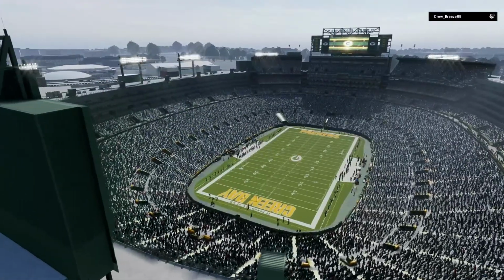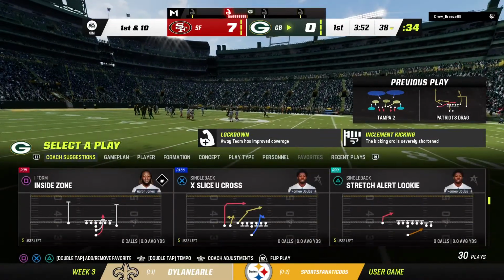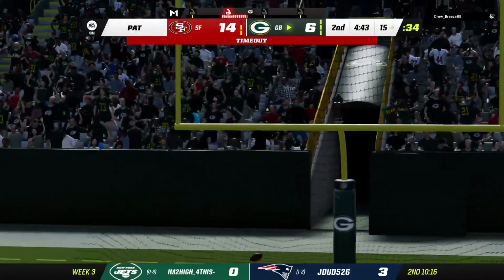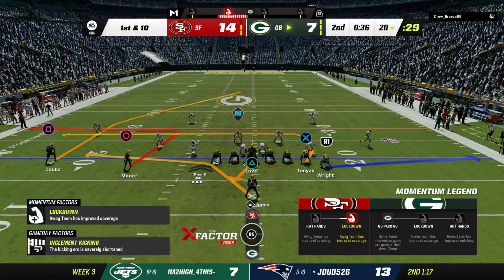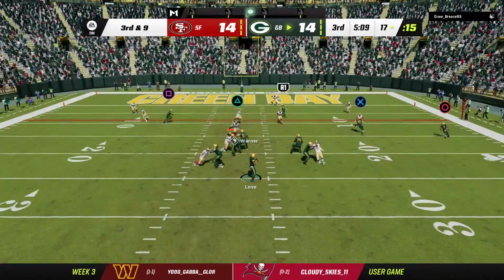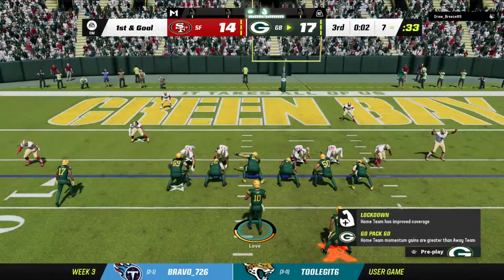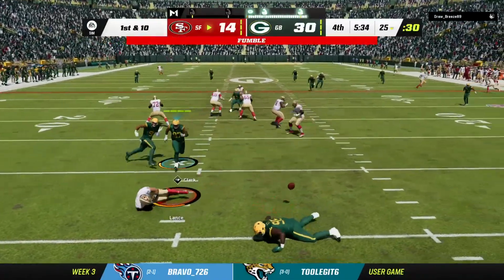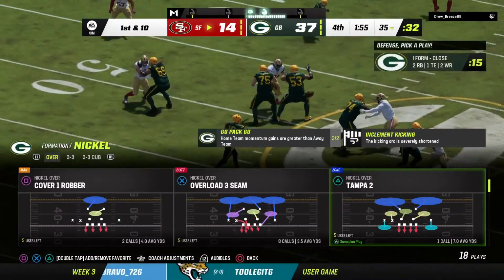GB v SF